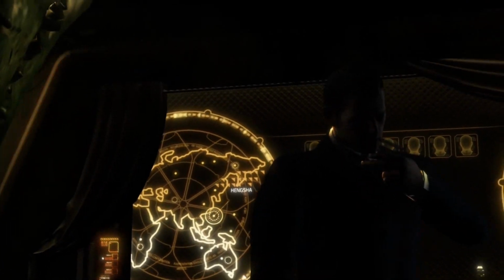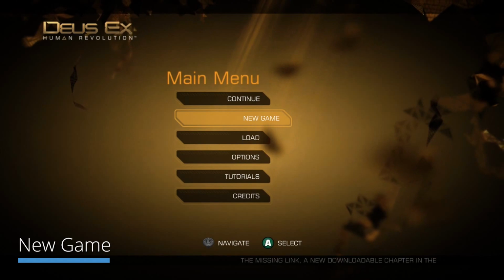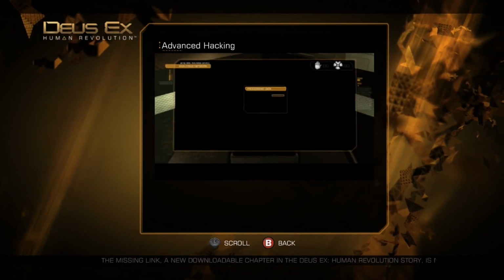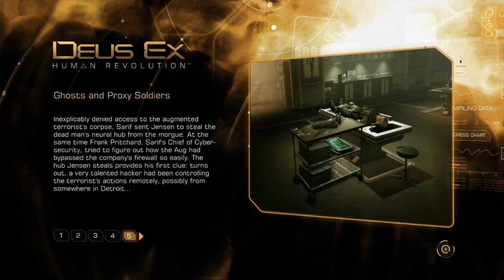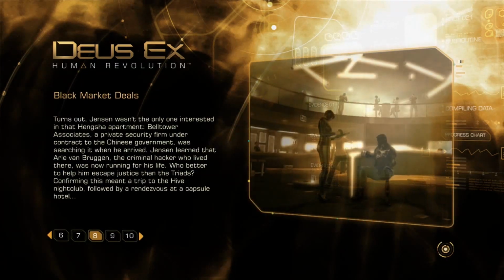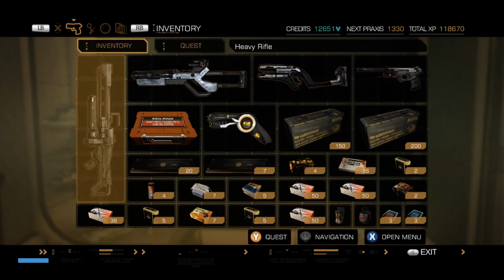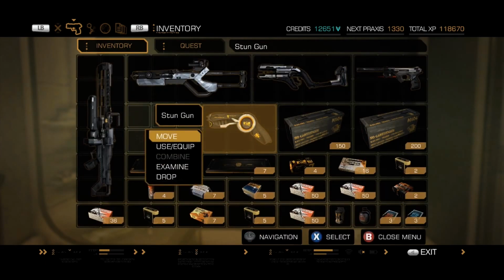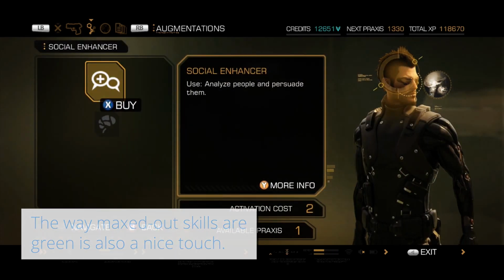User Experience Points - Deus Ex: Human Revolution